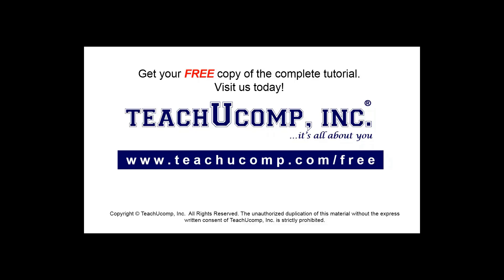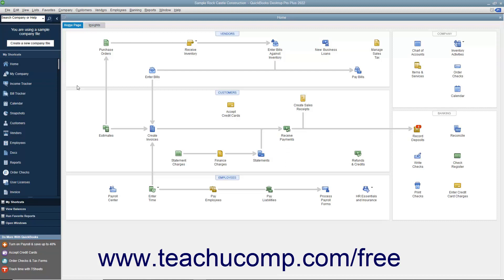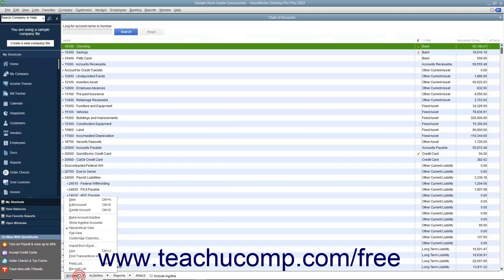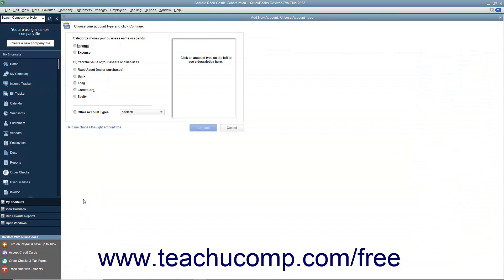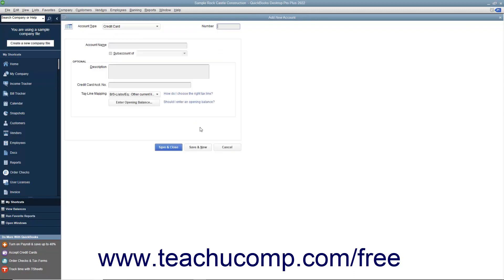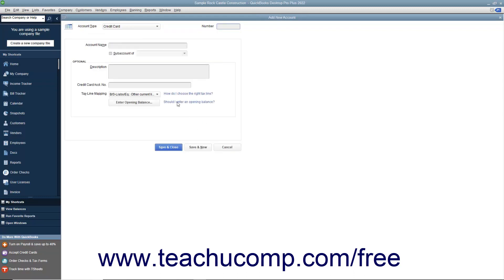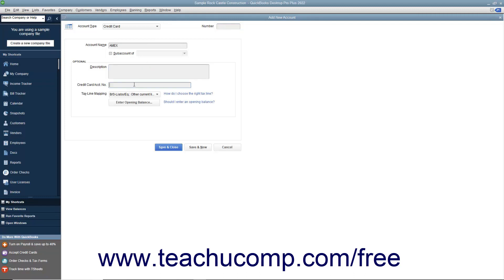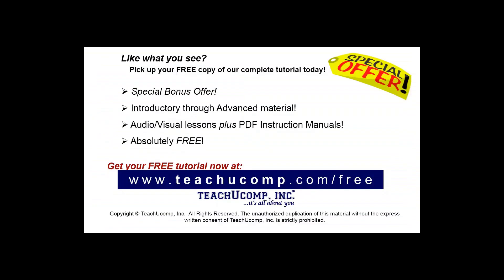Learn how to Create Credit Card Accounts in Intuit QuickBooks Desktop Pro 2022: A Training Tutorial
Learn how to Create Credit Card Accounts in QuickBooks 2022 A clip from Mastering QuickBooks Made Easy.